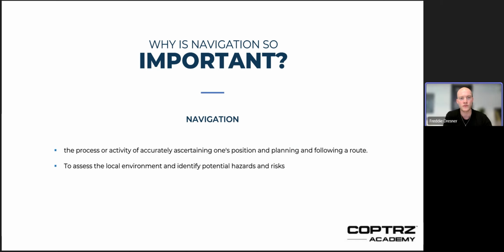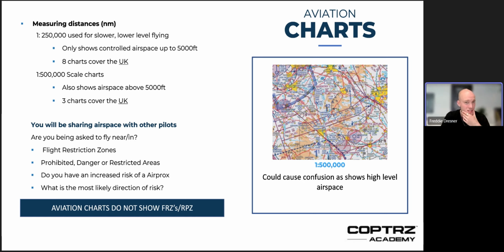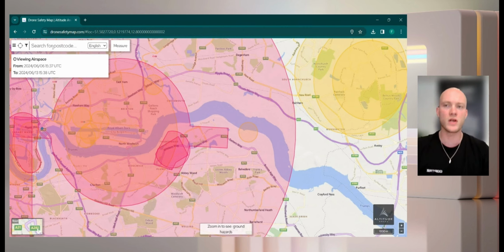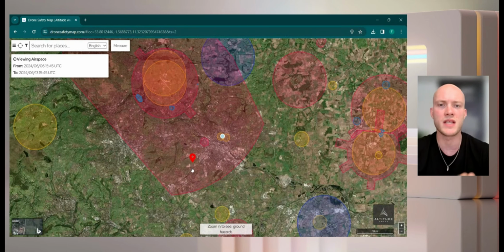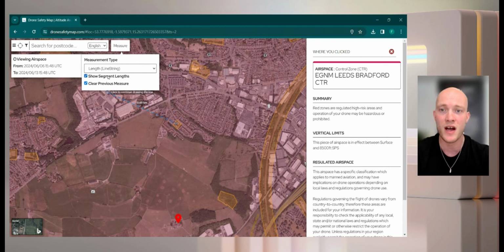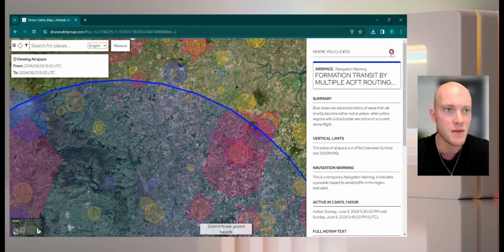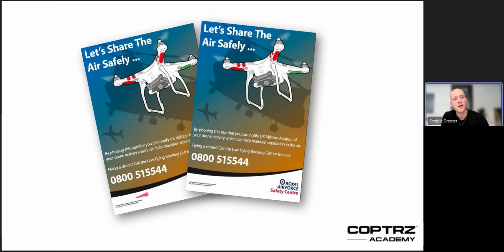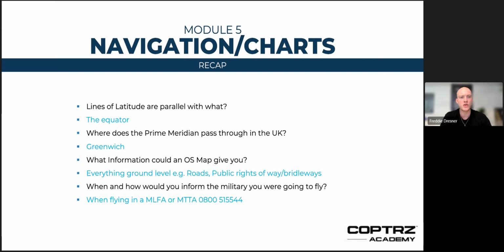Module 5 Final